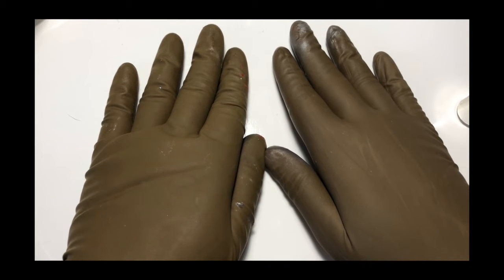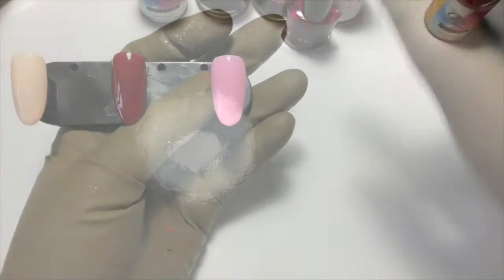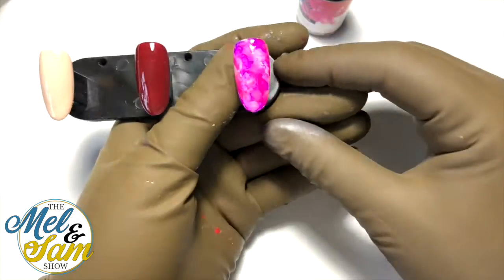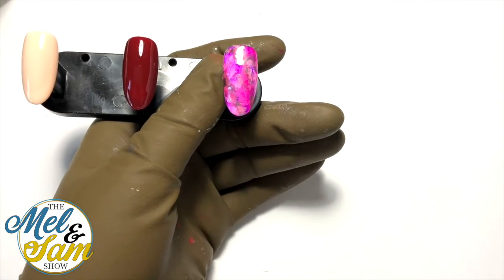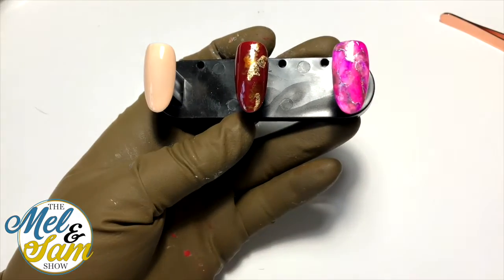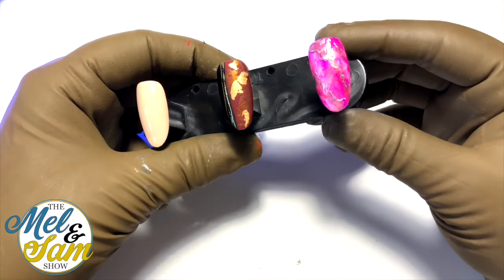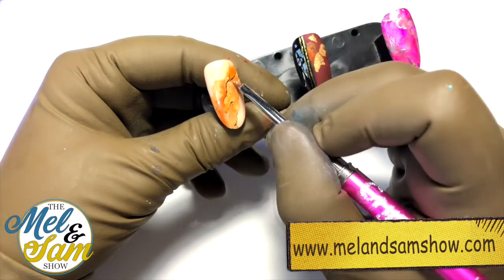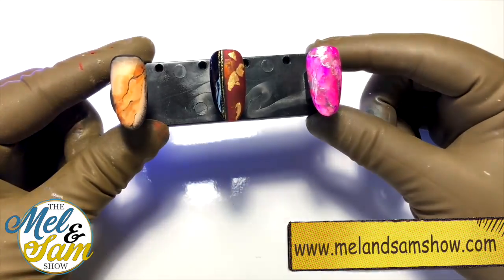The Mel & Sam Show - Product Spotlight: Ink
Nail Art, Mel Lewendon, Sam Biddle

In episode two of The Mel & Sam Show, Mel gives us a Product Spotlight on Ink. Looking at:

Nailchemy - Metallic Inks
Kirsty McDonough Inks
Saida Inks
Crystal Nails - Pro Foil Gel